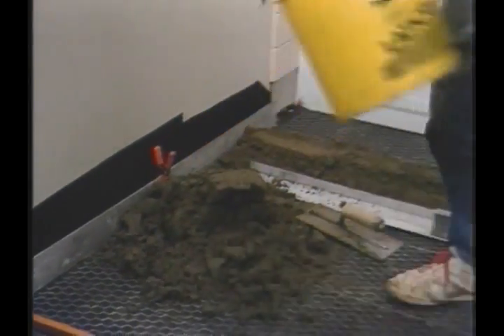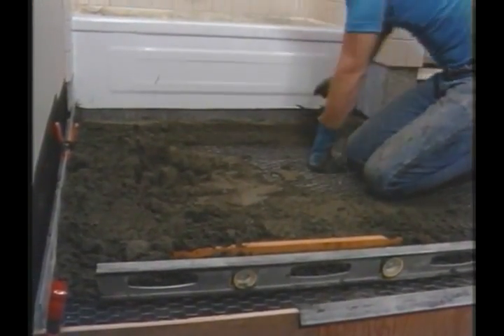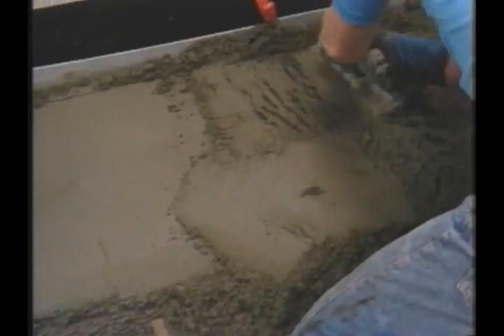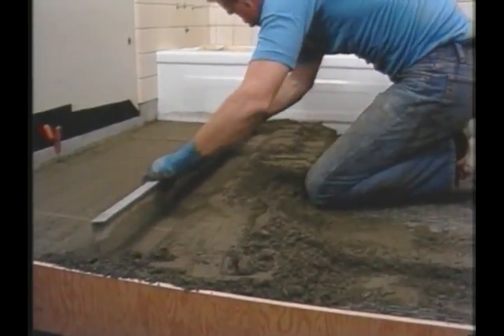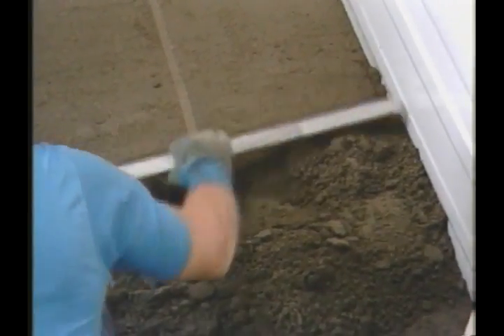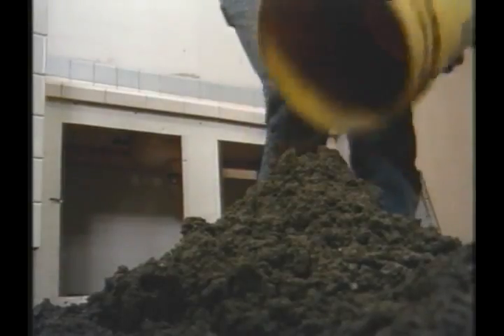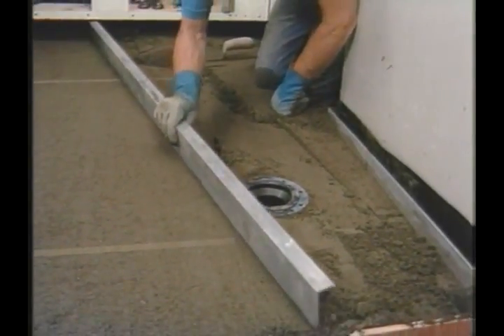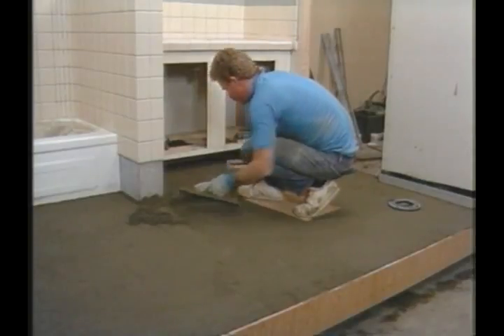Floating a Mortar Bed Floor - How to Float a Floor for Tile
How to Float and Prepare Floor for Tile Installation: Floating a Mortar Bed Floor.